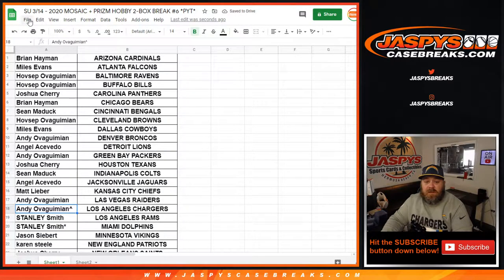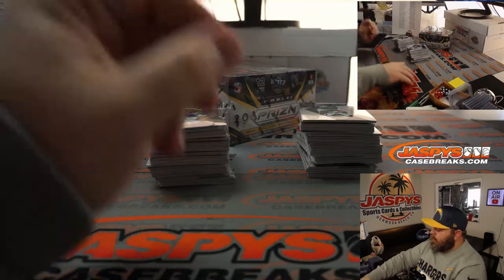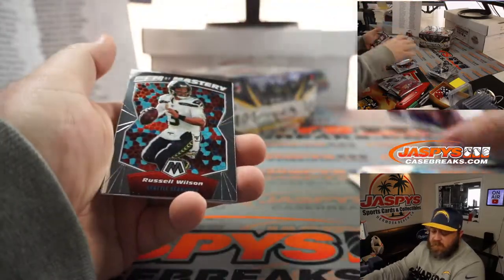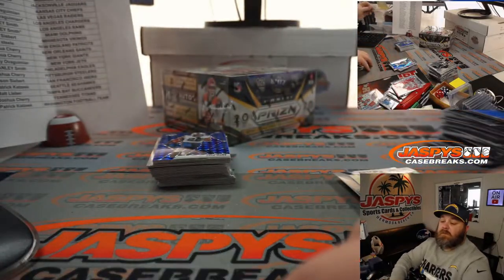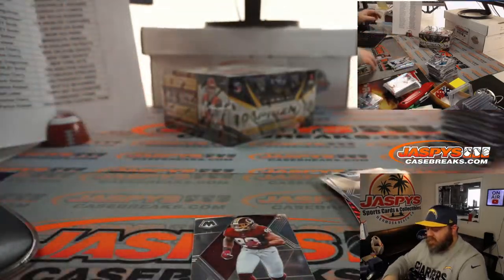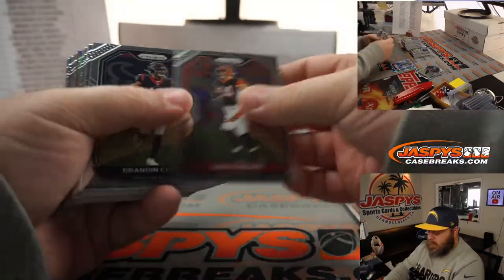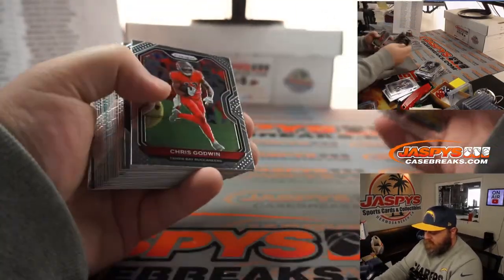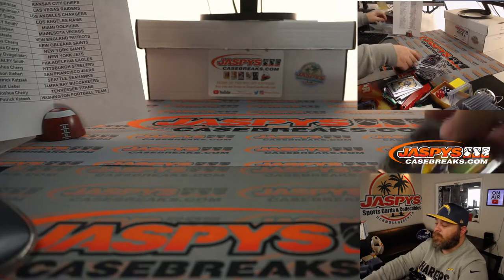SU 3/14 - 2020 MOSAIC + PRIZM HOBBY 2-BOX BREAK #6 *PYT*